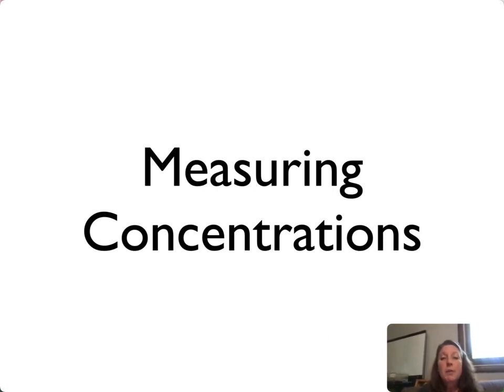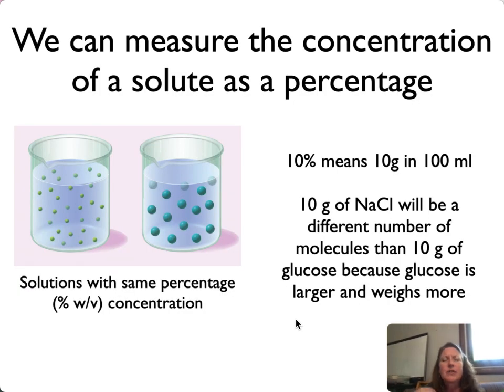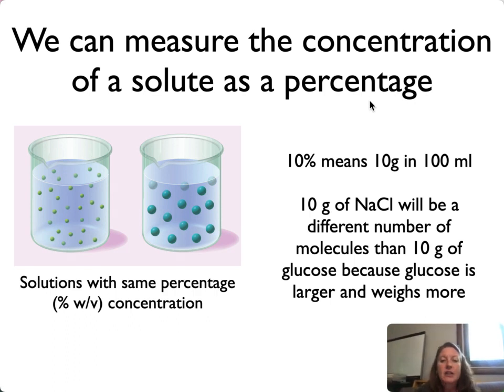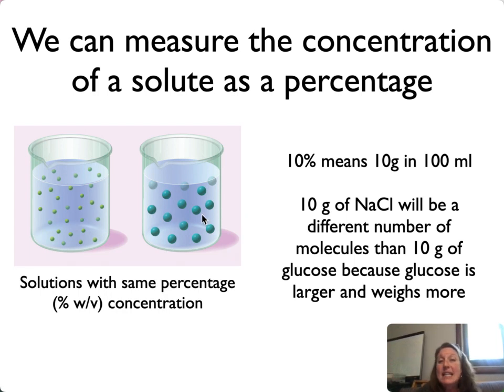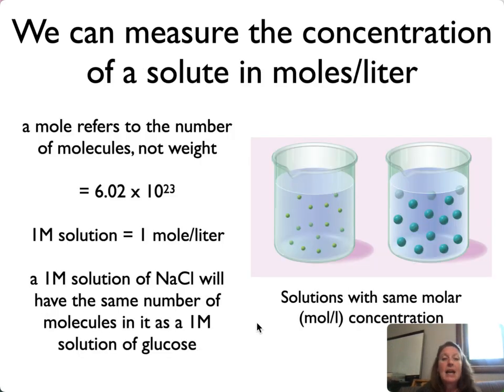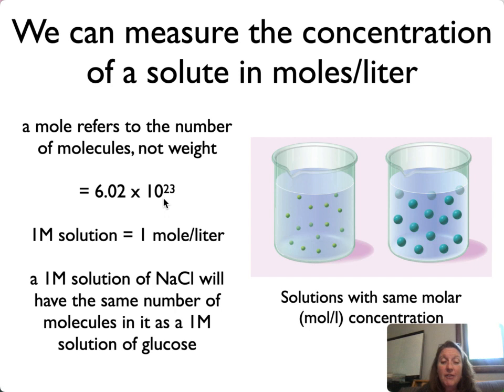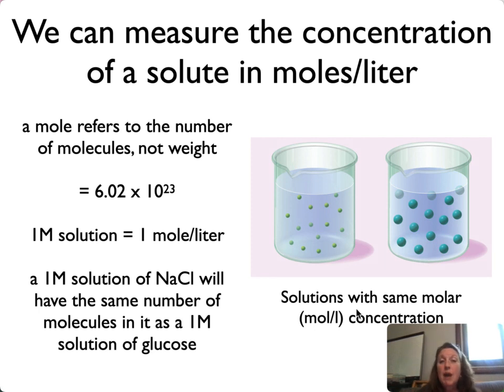2F Measuring Concentration